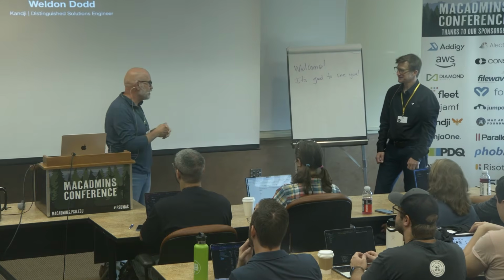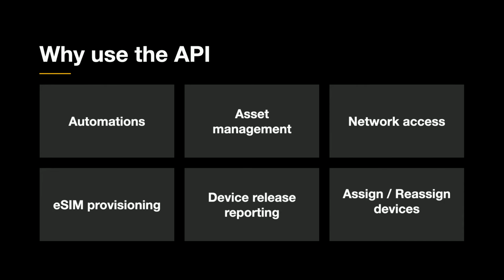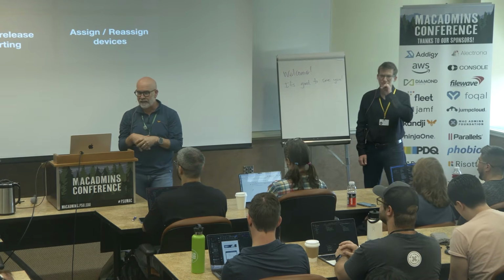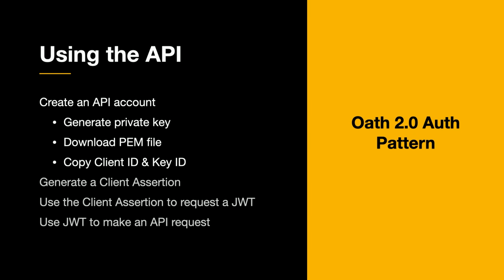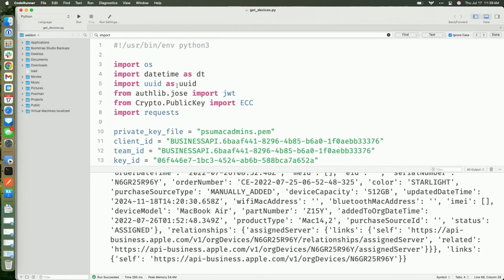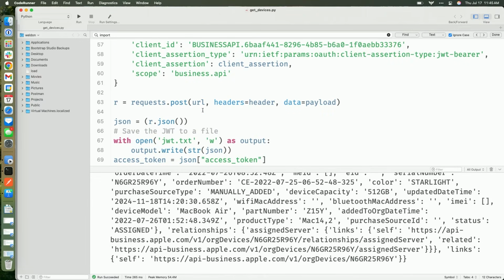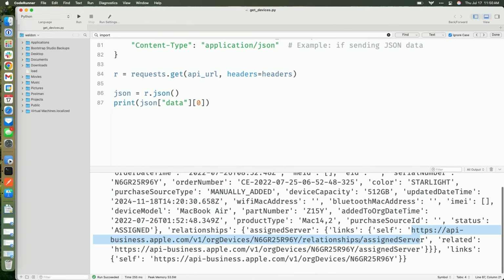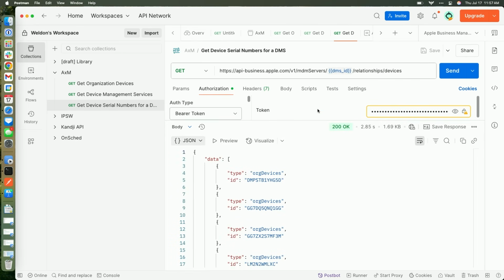How to use the Apple Business Manager API – Weldon Dodd, Arek Dreyer